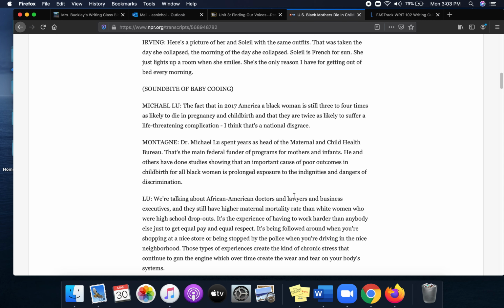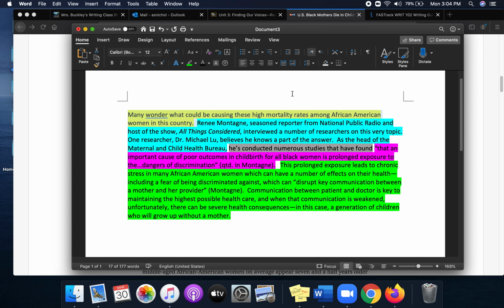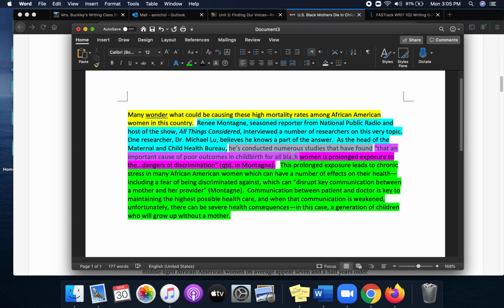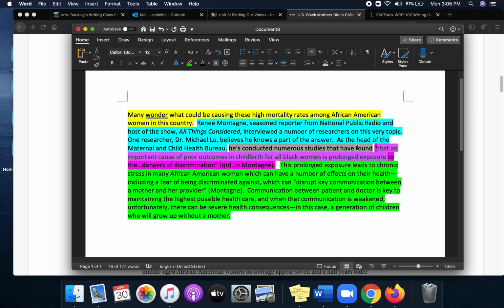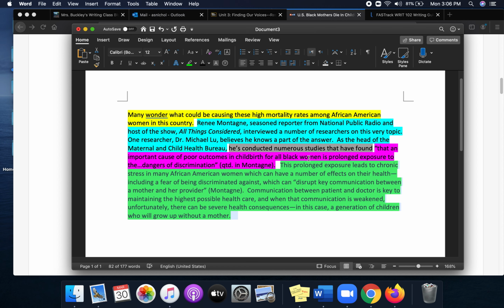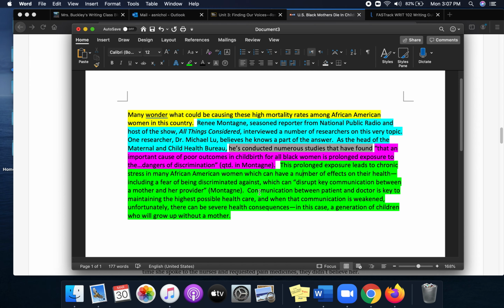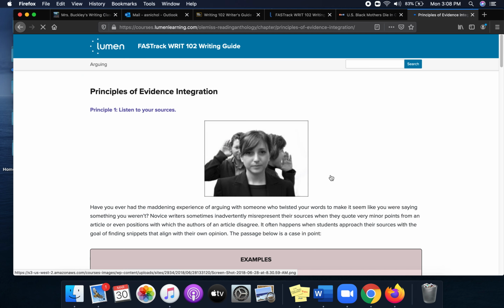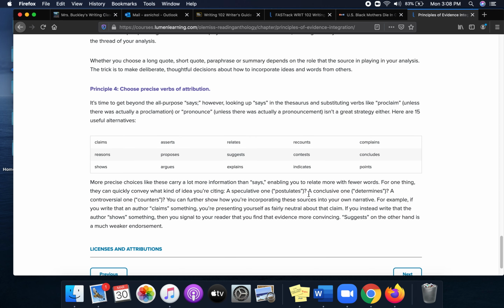Wednesday April 1